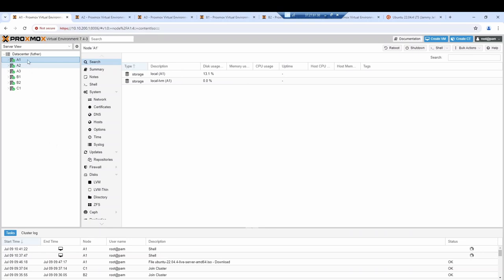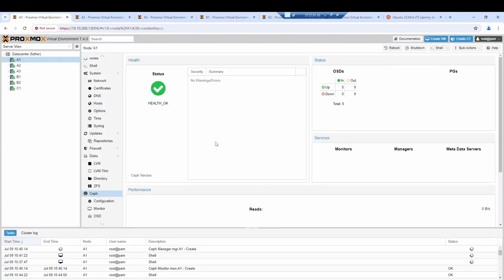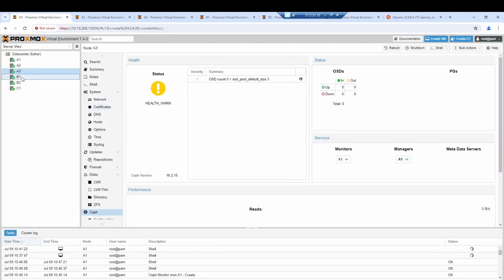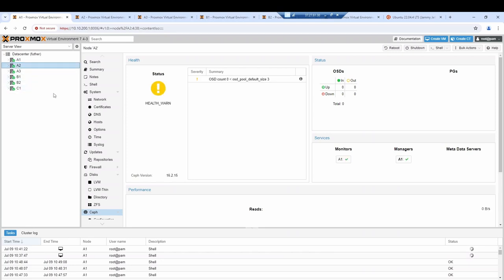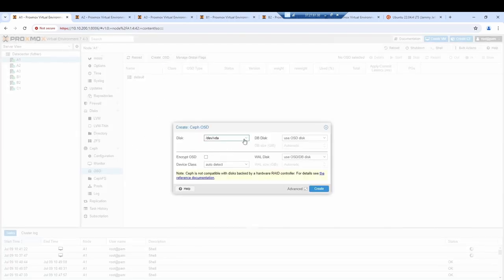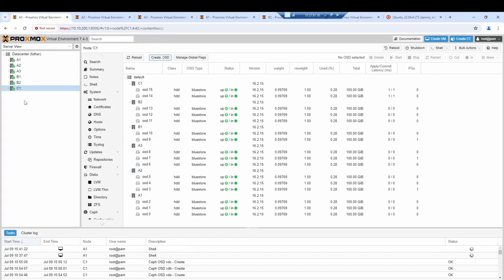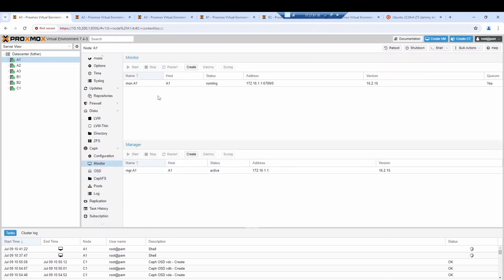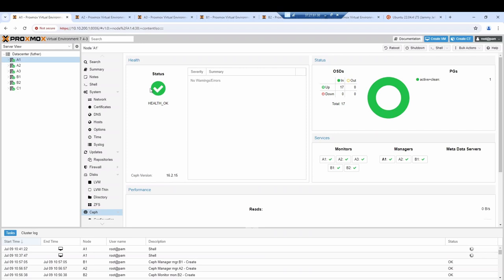Setting Up Ceph Storage as a Backend for Proxmox Cluster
Ready to take your Proxmox nodes to the next level? Join us as we walk you through the full deployment of a Ceph cluster on a 6-node Proxmox setup.
After setting up the networks, watch as we configure the Ceph cluster for optimal performance and redundancy.

Need a demo for your company?
We deploy Proxmox/Ceph solutions for businesses and provide expert support.